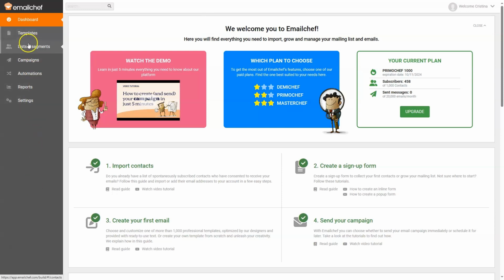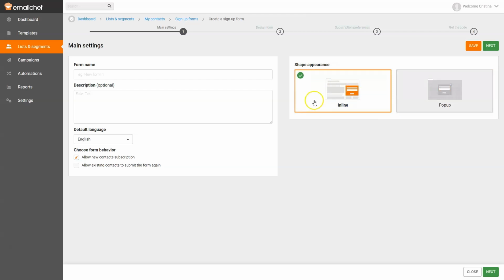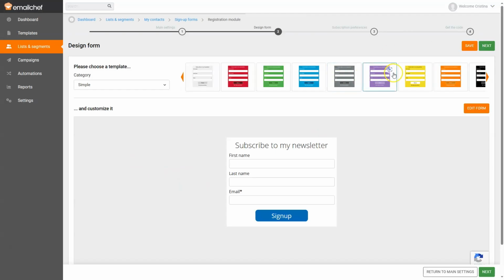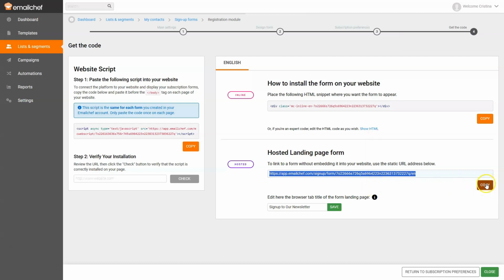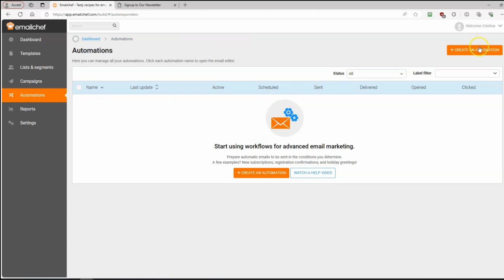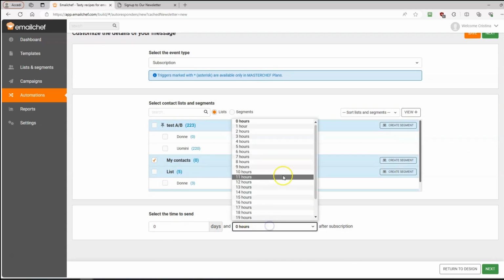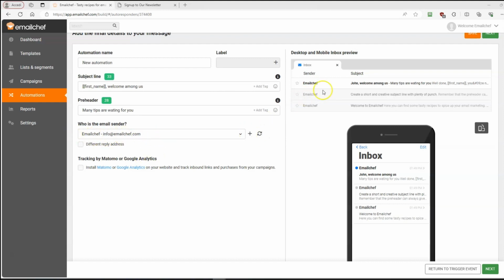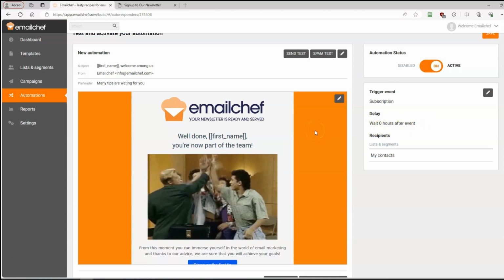Email marketing technology made simple: how to get started with your email service provider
Often, when deciding to do email marketing, technology can represent a major obstacle.
But I have good news: today, modern email marketing platforms make everything extremely simple. Our platform in particular was created with the aim of being user friendly and accessible to everyone, both experts and beginners.
In today's video I'll help you connect all the various assets that I've talked to you about in recent weeks: that is, how to create a contact list, create a registration form and automate the sending of the welcome email.
In the second part, however, we'll see together how to transform all this theory into practice thanks to Emailchef.

Why is the welcome email the most important one you'll write? (and how to prepare the perfect one)